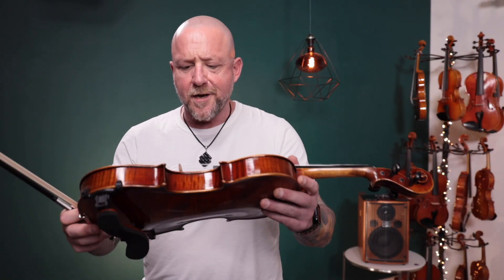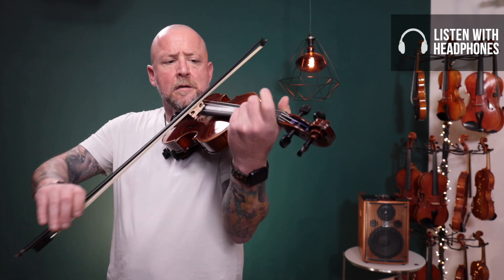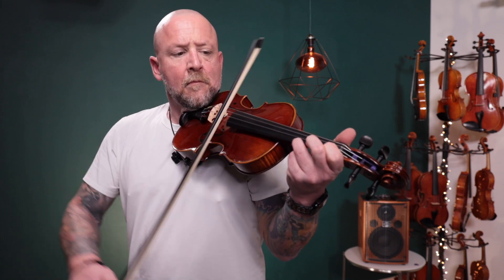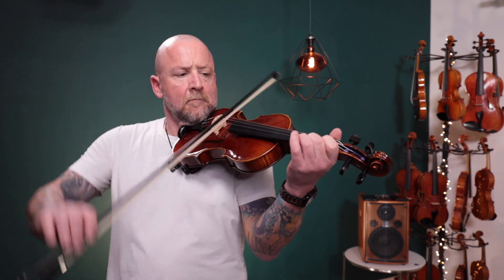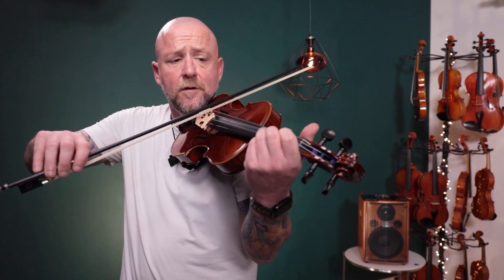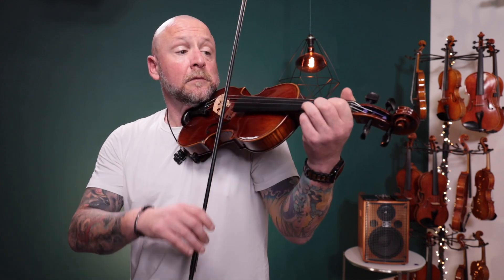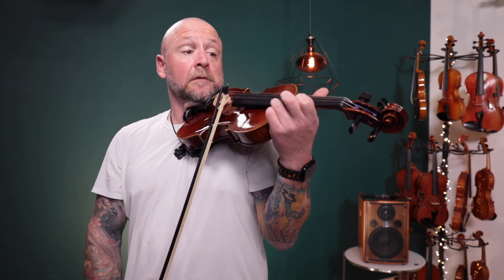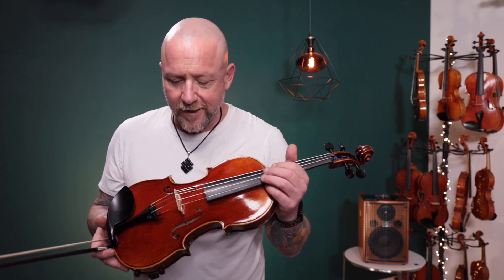Fiddlerman Soloist Violin For Lisa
This video is for our dear customer Lisa, but for everyone else, you can learn more about this instrument here: